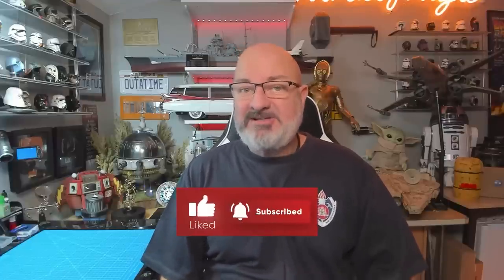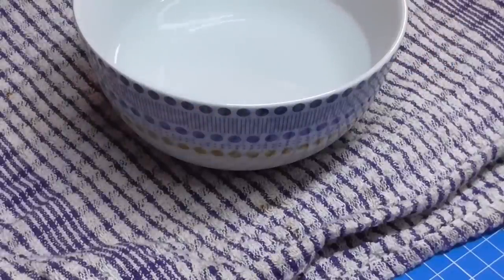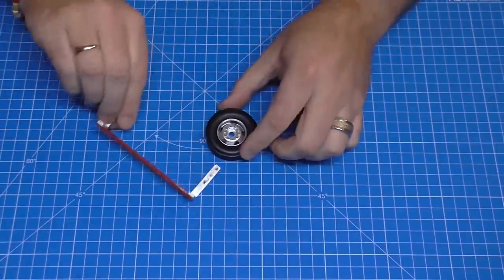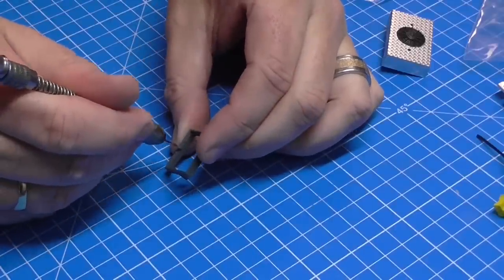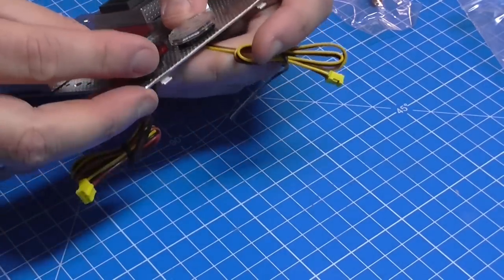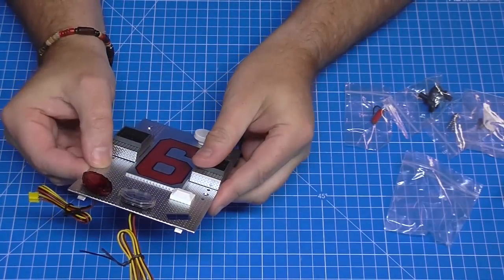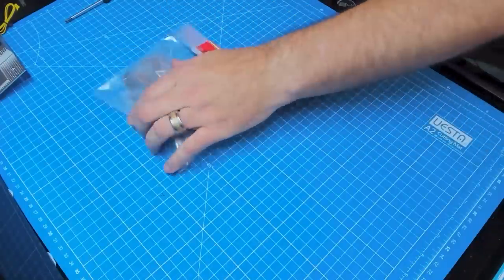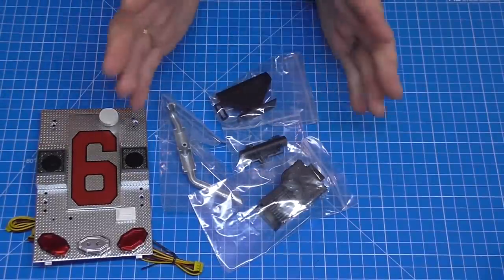Build the FDNY Ladder 9 Fire Truck 1:24 Scale - Pack 2 - Stages 9-16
Here we have the amazing brand new release from the folks over at Agora Models. Build the FDNY Ladder 9 Fire Truck in 1:24 scale.  You can order this from Agora Models at

Here are the Chapter Points
00:00 - Introduction
00:48 - Stage 9 - Front Right Wheel &
 Ladder Name Plate
02:15 - Stage 10 - Components for the Cab Roof and Front Wheels
06:18 - Stage 11 - Left-Hand Side Lightbar &
 Components for the Chassis
07:23 - Stage 12 - Components for the Front
 Bumper & Right Stabilizer
09:59 - Stage 12b - Main Chassis, Door Steps
& Wheel Arches
19:45 - Stage 13 - Components for the Cab
Central Console
22:38 - Stage 14 - Rear Right Cab Door
& Captain’s Seat
25:48 - Stage 15 - Cab Floor and
Engineer’s Seat
29:03 - Stage 16 - Components for the M.D.T,
Wing Mirrors and Dome Lights